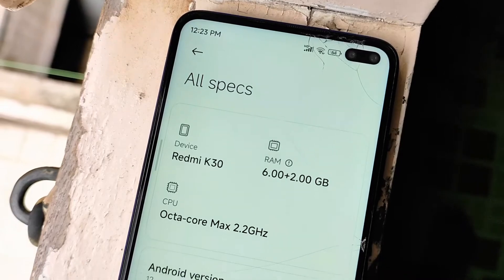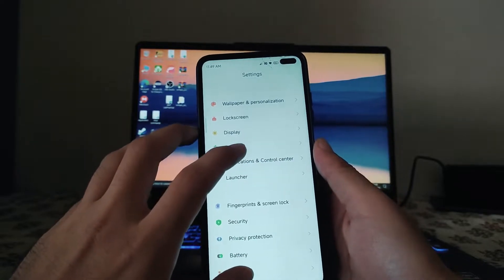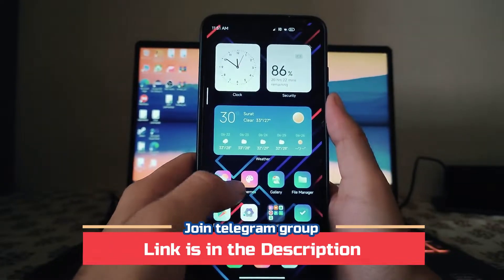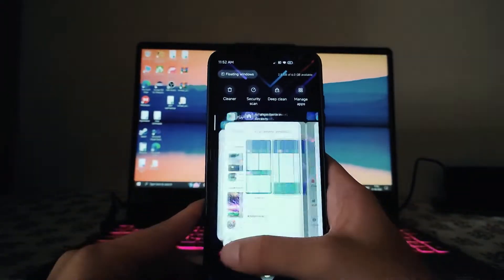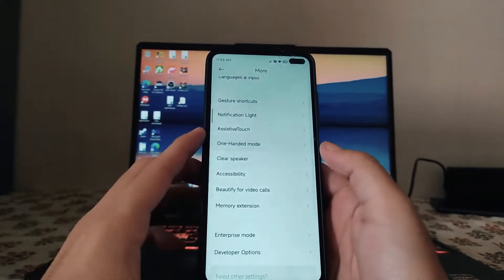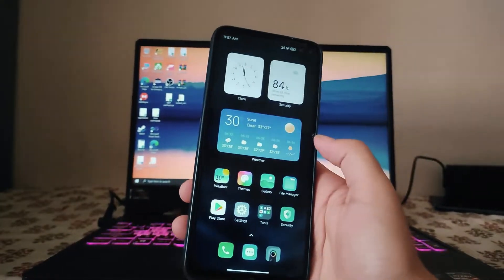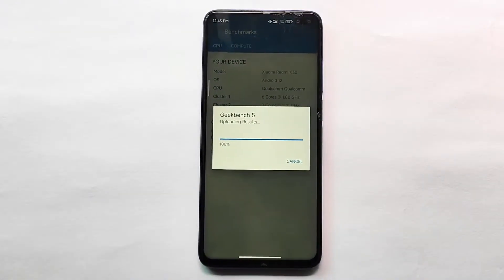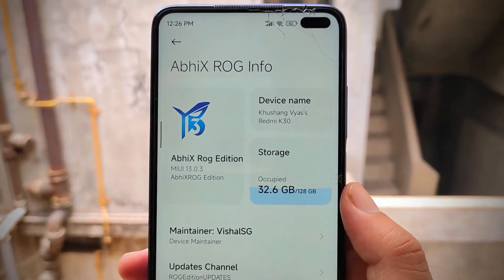AbhiX ROG Edition MIUI 13.0.3 for POCO X2 / Redmi K30 | OFFICIAL | ANDROID 12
This video is about the review of AbhiX ROG Edition MIUI 13.0.3 based on Android 12 which runs really good on POCO X2 / Redmi K30. Please watch whole video to know more about the AbhiX ROG Edition 13.0.3. There are many features on this ROM and it also has several bugs, to know about features and bugs of AbhiX ROG Edition 13.0.3 on poco x2 / redmi k30 please watch the video till the end.
Downloads:-

AbhiX ROG Edition 13.0.3 for POCO X2/ REDMI K30
Released: 15/06/'22

Changelog:
• Base China Stable v13.0.3 for phoenix
• Included ROG stuff
• Patch for Google Photos Unlimited & Unlocked FPS in certain games by default
• Themes app from EU with connection fix, New Widgets Store and specific apps are replaced by their EU variants.
• Fully Customisable System Launcher.

Notes:
• Refresh rate may glitch at times, and reset to 60hz.
You can fix by manually selecting refresh rate from display options or enabling and disabling force FPS from Developer Options
Installation:-
- Wipe system,cache,dalvik
- Flash ROM